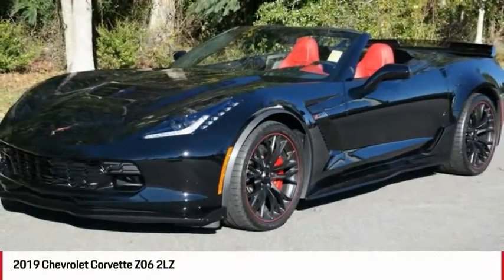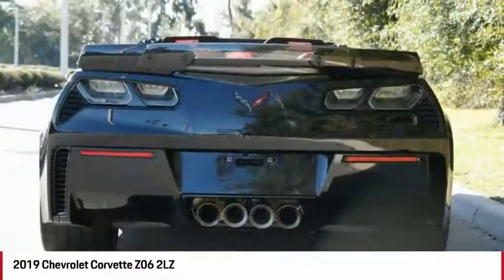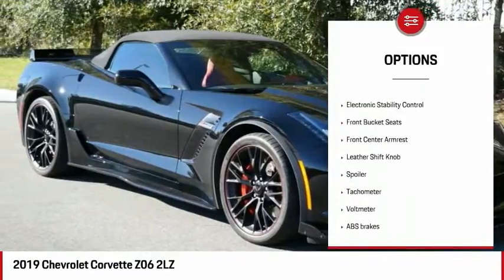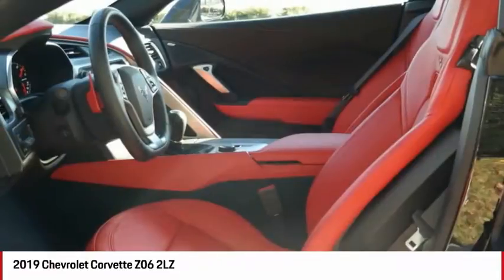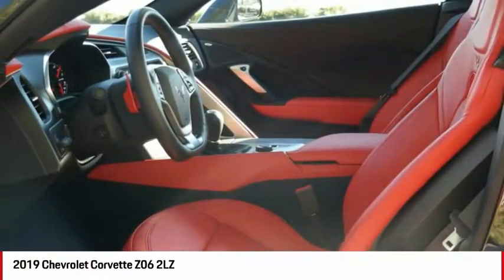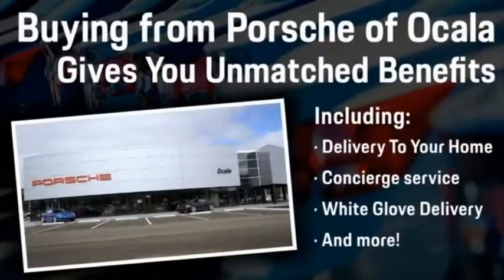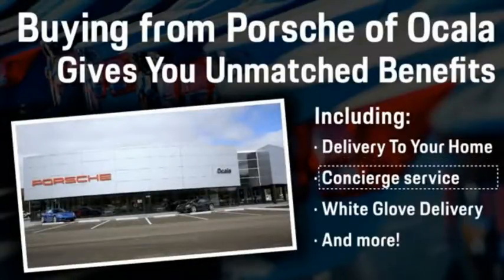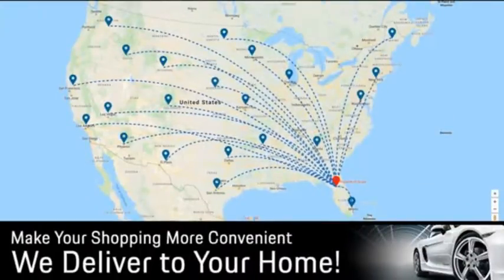2019 Chevrolet Corvette R106544A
2019 CHEVROLET CORVETTE Ocala, FL
Stock# R106544A

New Arrival! CarFax 1-Owner, LOW MILES, -Backup Camera -Leather -Bluetooth -Auto Climate Control -Aux. Audio Input -Active Suspension -Alloy Wheels ABS Brakes -Power Seat -Automatic Headlights -Heated Front Seats -Cooled Front Seats -AM/FM Radio and many other amenities that are sure to please. Based on the excellent condition of this vehicle, along with the options and color, this Chevrolet Corvette is sure to sell fast. -Multi-Zone Air Conditioning - Garage Door Opener -CARFAX 1-Owner